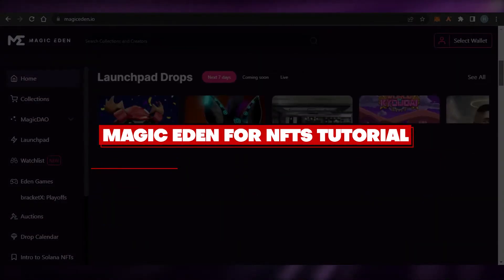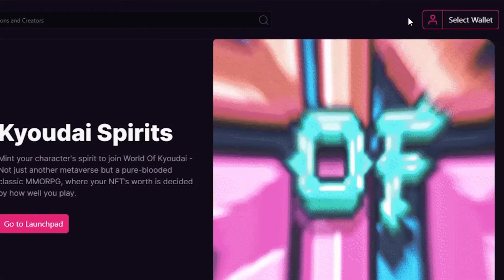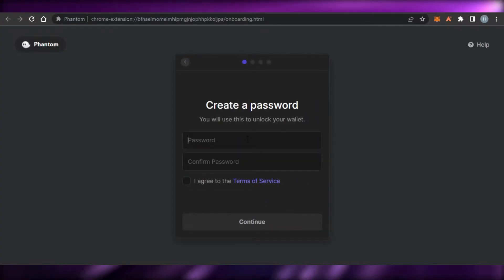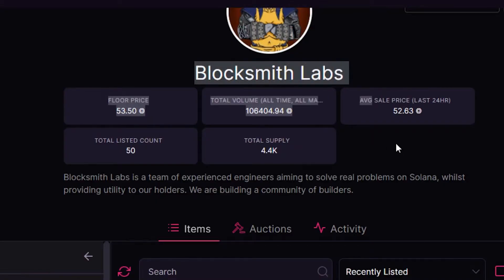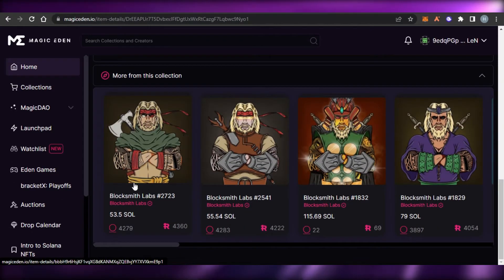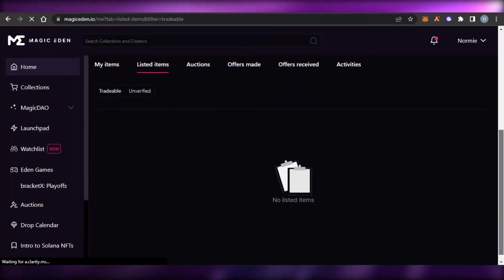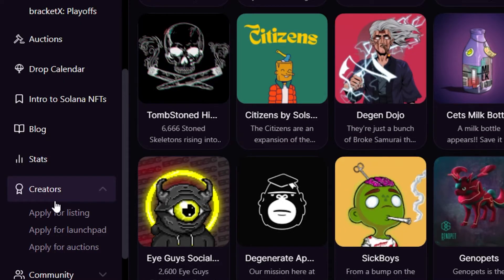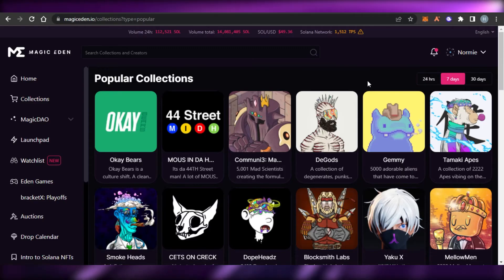How To Use Magic Eden For NFTs Easy Tutorial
In this video I show you How To Use Magic Eden For NFTs. This is super easy and learn to do it in just a few minutes by following this helpful tutorial.